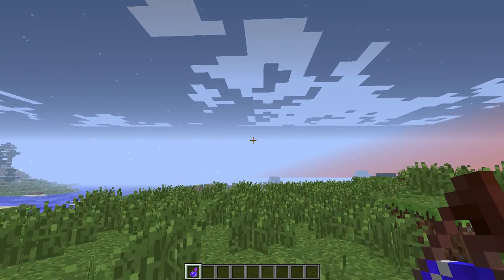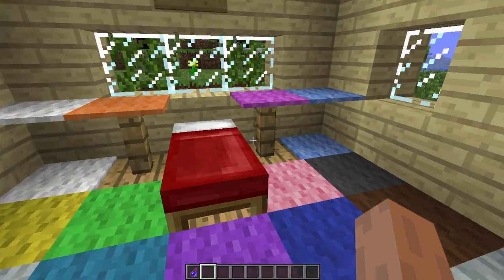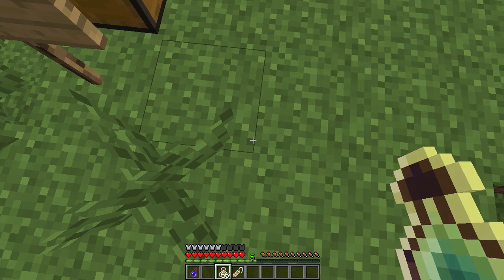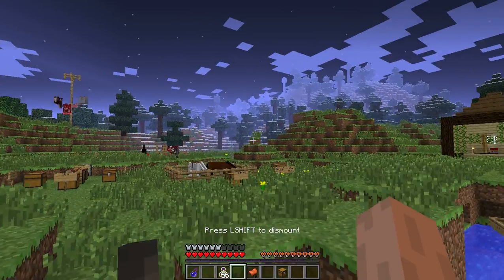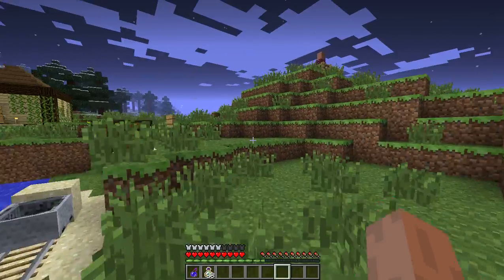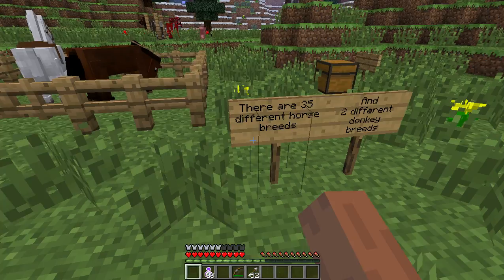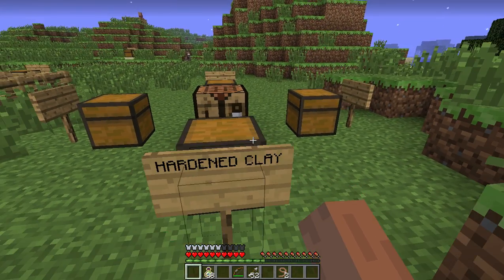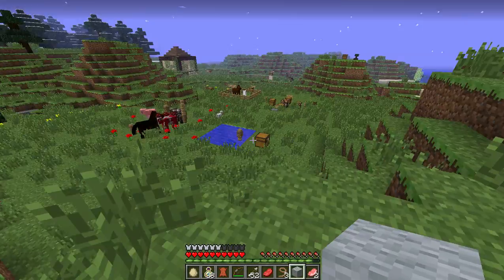Checking out Minecraft 1.6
Information about Minecraft updates :)